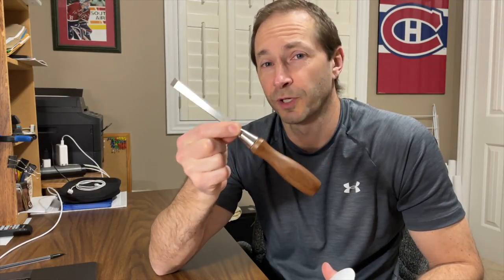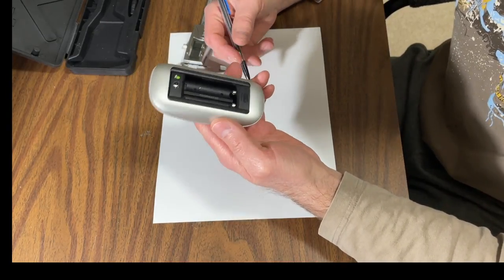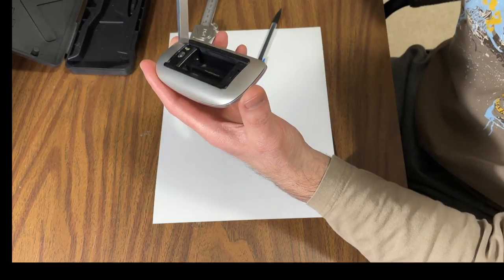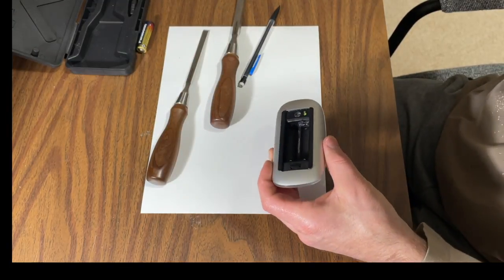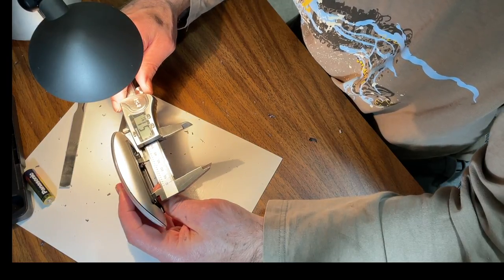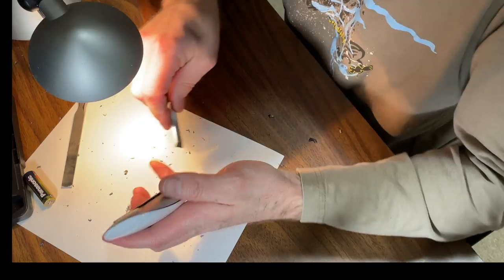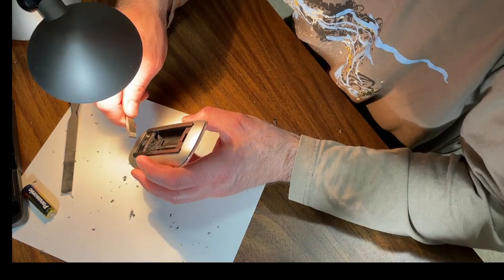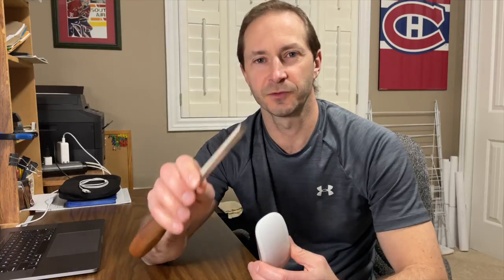The Tragic Flaw of the Apple Magic Mouse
How to Fix Apple Magic Mouse PERMANENTLY so it NEVER disconnects again. With a chisel!!!